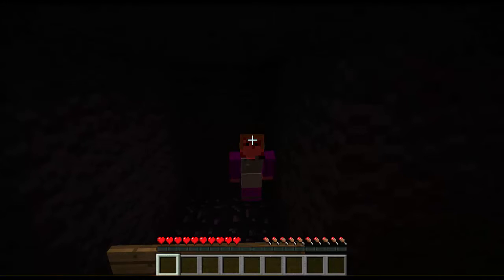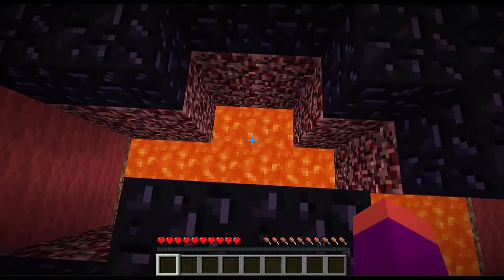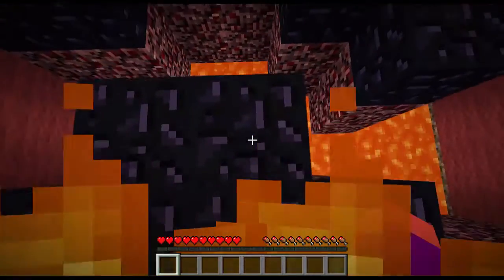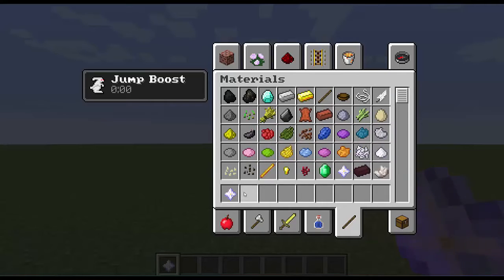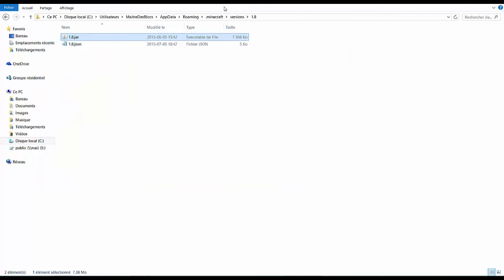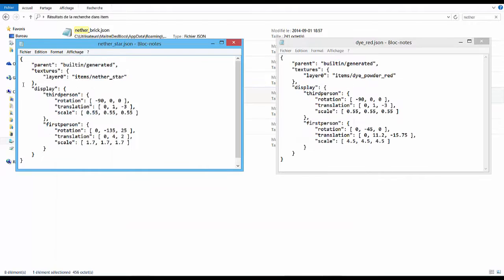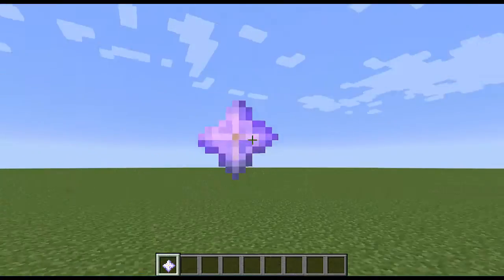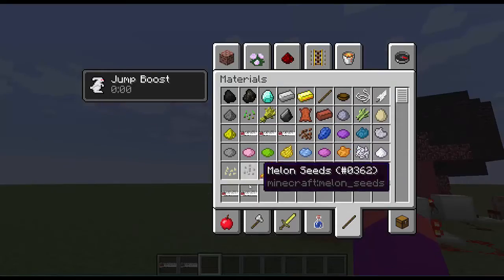MDB's Tutorials/ Pop-Up Graphics in Minecraft [Concept by SimplySarc]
--- PLEASE READ DESCRIPTION THANK YOU :)

Heeeello YouTube! Today, I have here to show you a detailed explanation on how to make holographic text/display in Minecraft by editing .json files in a resource pack.